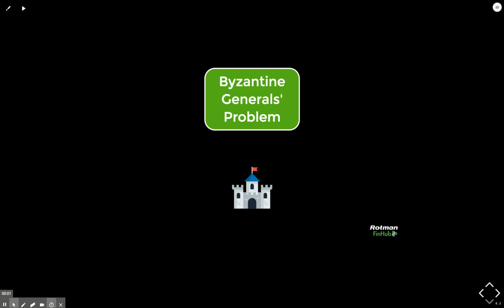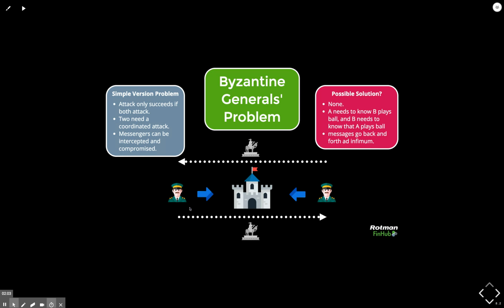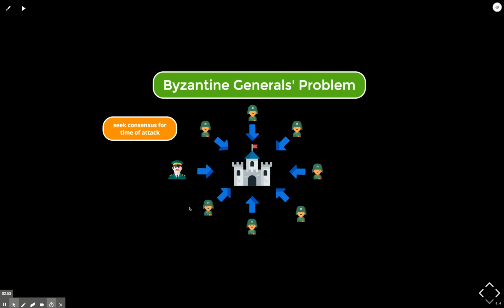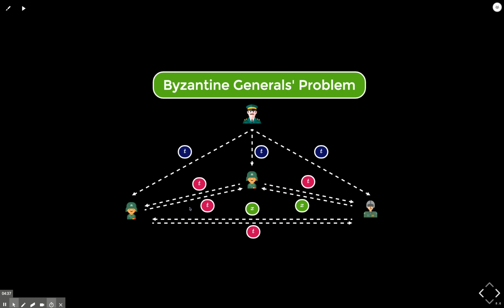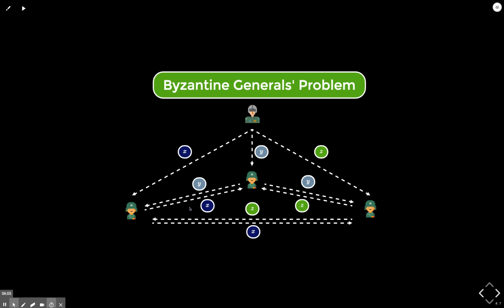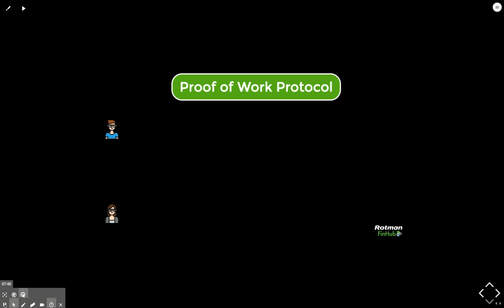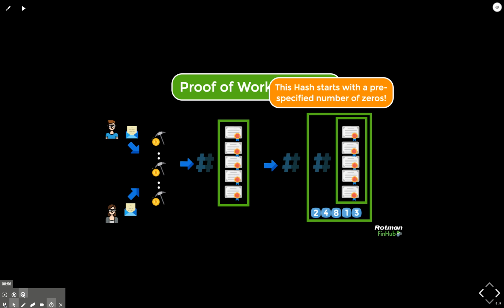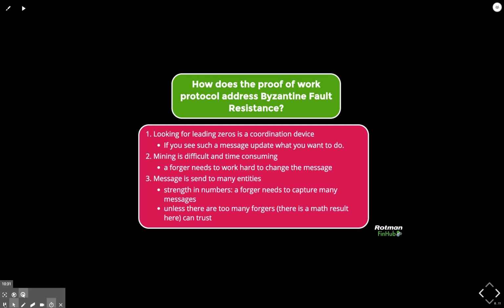Edit: Blockchain MFRM Module, Part 2